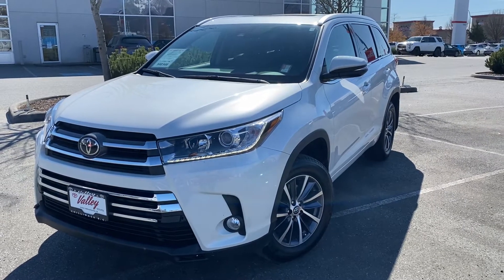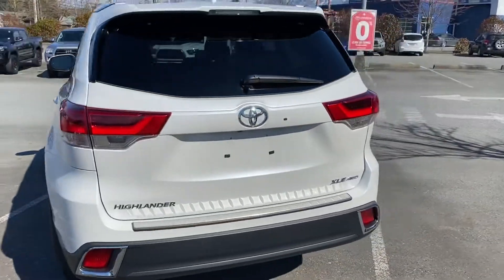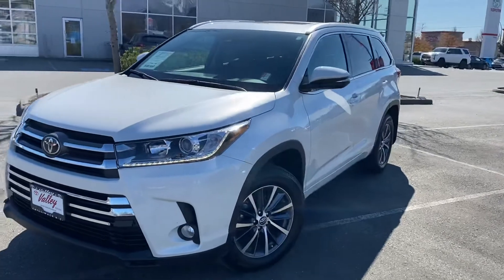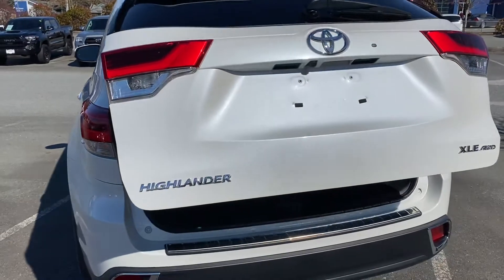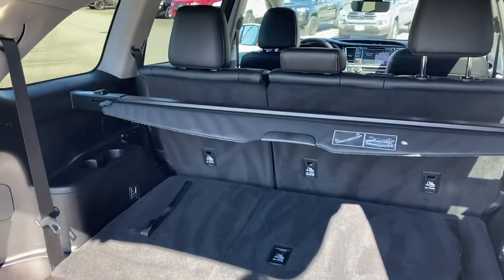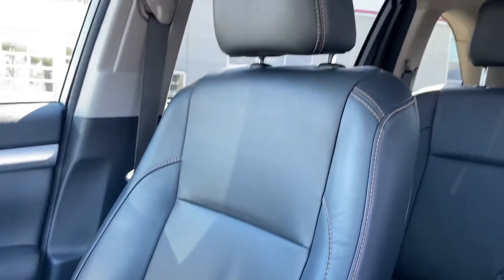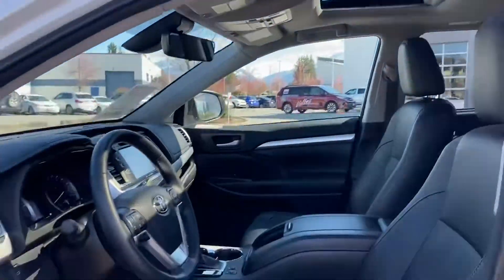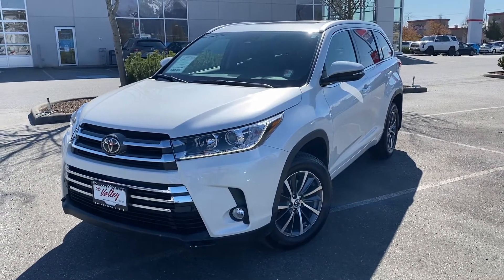(SOLD) 2018 Toyota Highlander XLE For Sale At Valley Toyota In Chilliwack B.C.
Very Well Equipped!! Toyota Safety Sense, Navigation, Sunroof, Leather, Heated Seats w/ Seating for 8, Smart Key with Push Button Start and the list goes on!

This Local, 1 Owner, XLE 8 Passenger Highlander SUV was owned by Chilliwack residents and traded  for a 2020 Toyota Highlander Limited Platinum Package.

@ValleyToyotaChwk is only one hour from Vancouver B.C. and a close drive from all cities in the Lower Mainland and Fraser Valley.